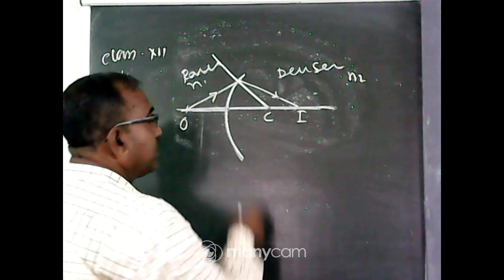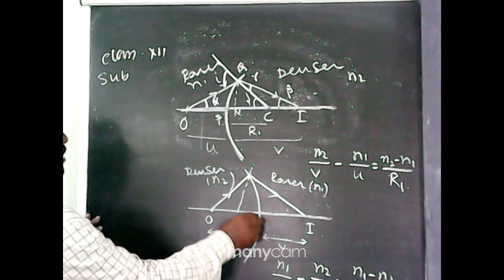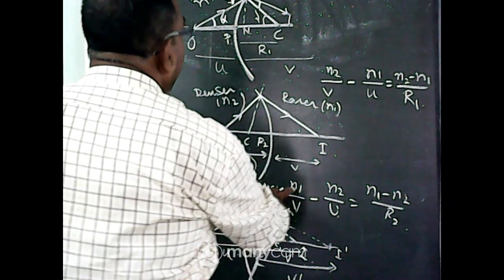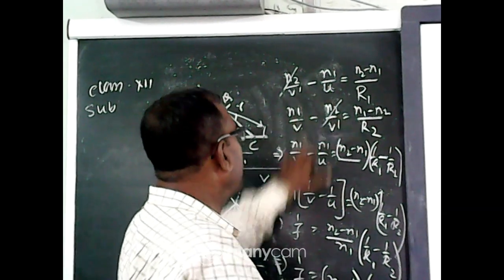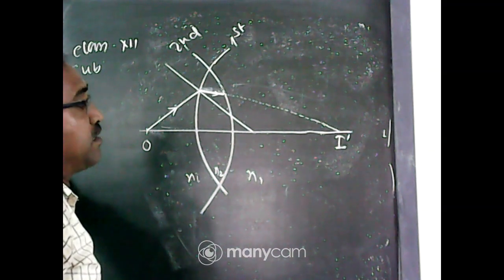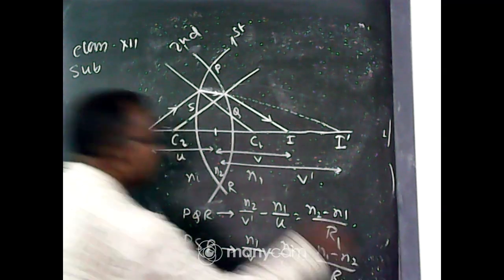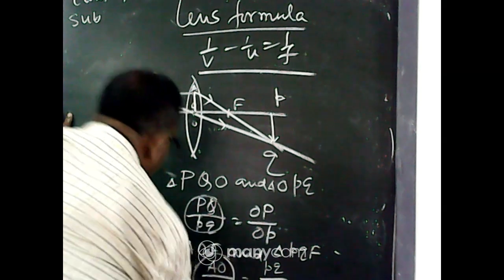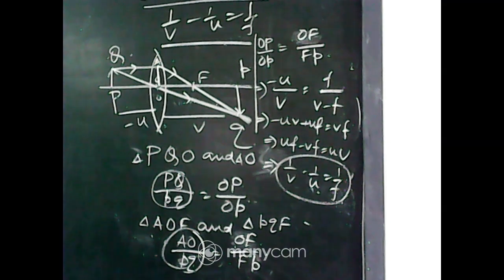CLASS XII, SUB-PHYSICS ,TOPIC- LENS FORMULA